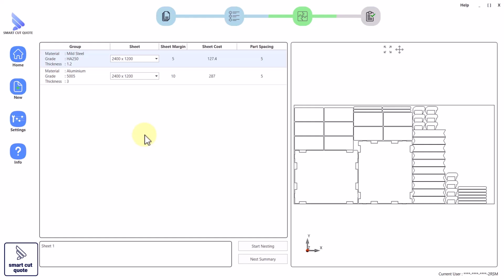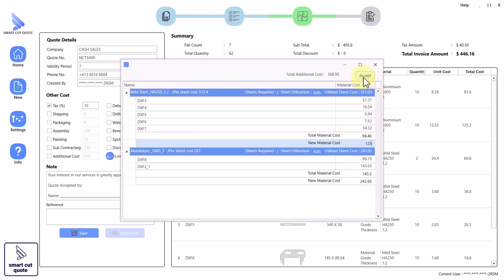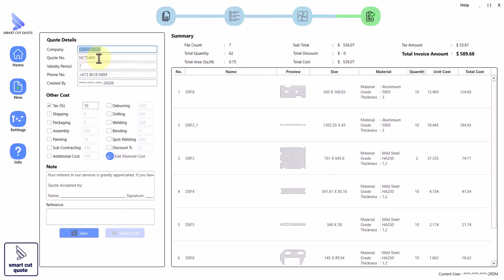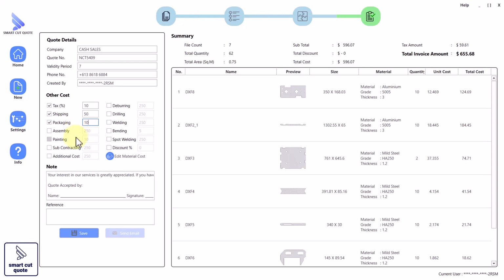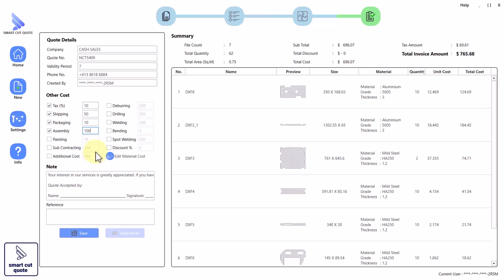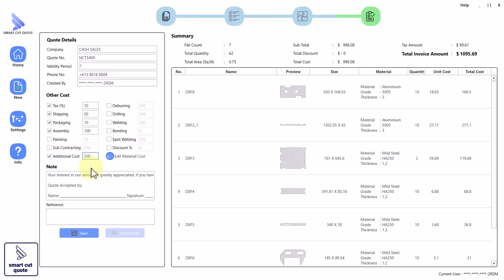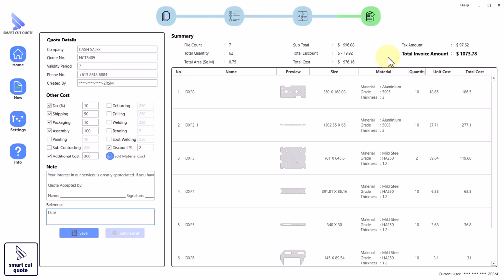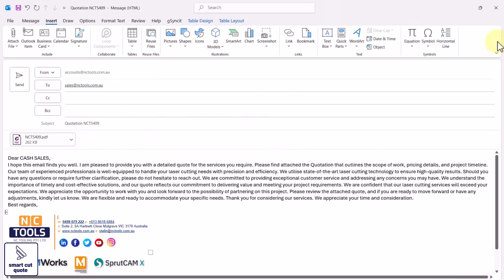Smart Cut Quote Software: Summary Page Overview with Laser Estimation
Smart Cut Quote is a laser cutting quoting and estimating software built for job shops that need accuracy and speed. The Summary page delivers a complete breakdown of material, cutting time, and costs in one view. With advanced laser cutting estimation, you can calculate sheet usage, factor in additional processes, and generate detailed quotes effortlessly. This laser cutting quoting software helps reduce errors, save time, and streamline the process from enquiry to quotation, keeping your business competitive and profitable.